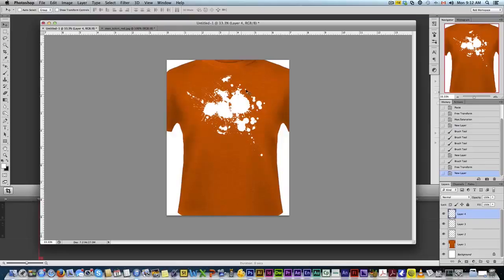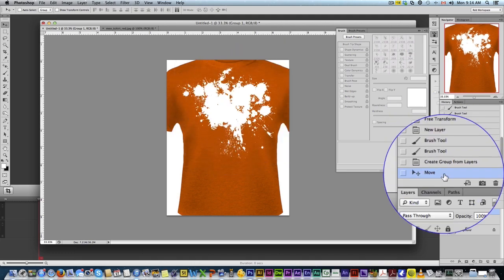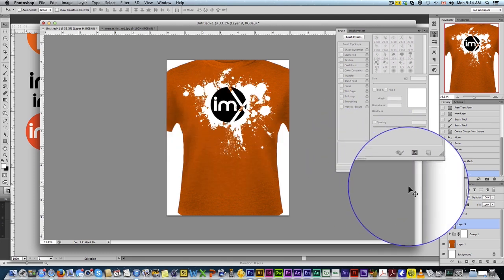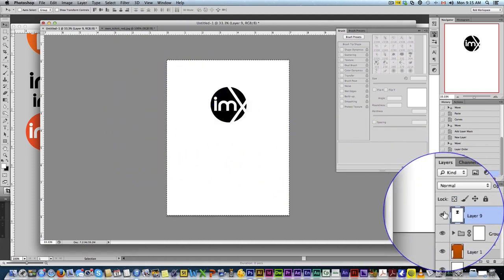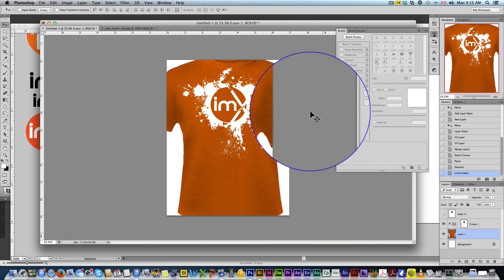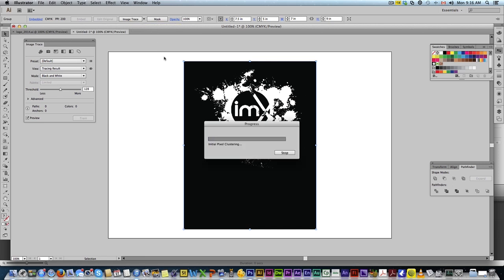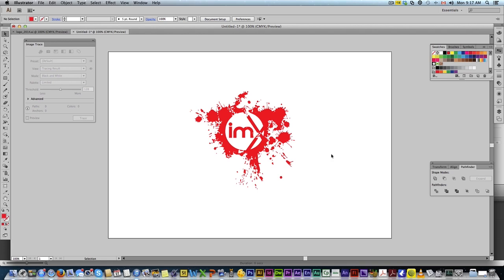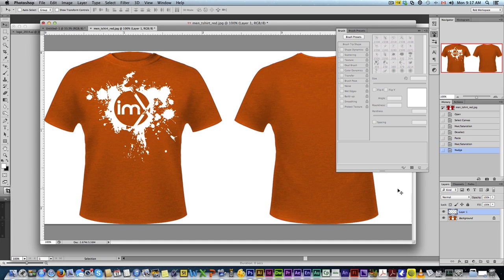How to Design a T-shirt in Photoshop with Negative Images - Photoshop Tutorial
Design a T-shrit in Photoshop with negative images... meaning the image area (logo or text) is NOT printed, rather, the area around the image is printed.